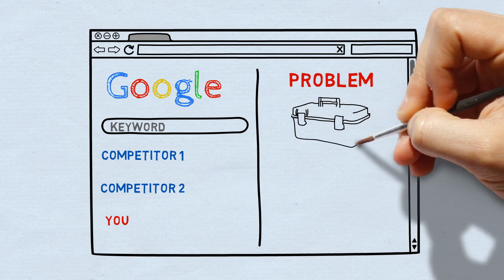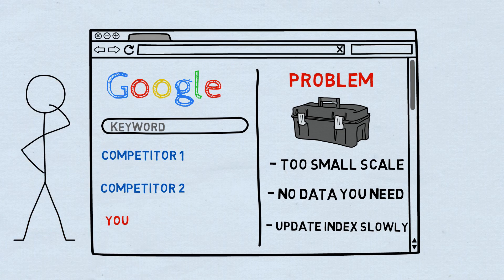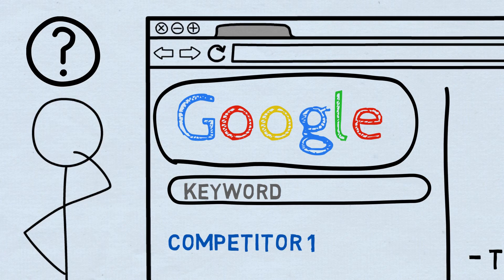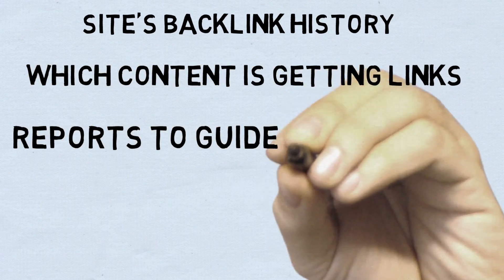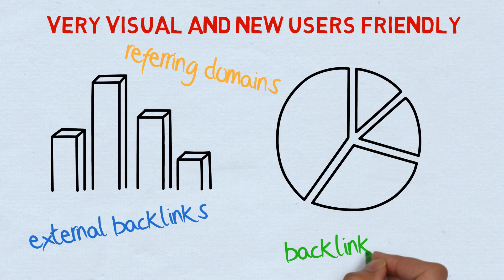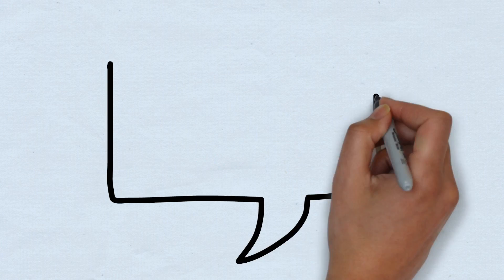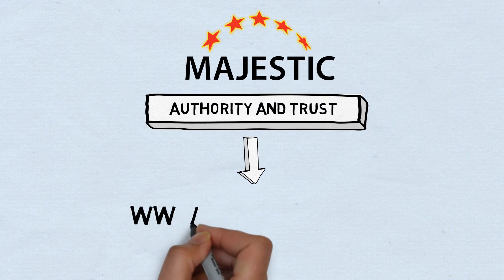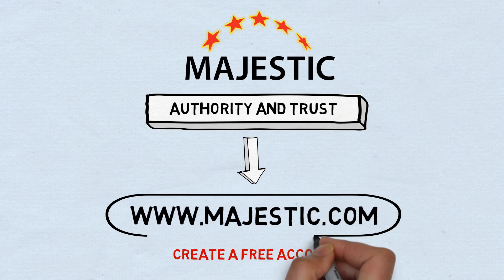An overview of Majestic - animated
In this short animated video you will learn about what Majestic can do for you - from how you can use our data, to how you can find out where your site is ranked in terms of backlinks.
for more tips and tricks!

Majestic surveys and maps the Internet and has created the largest commercial Link Intelligence database in the world. This Internet map is used by SEOs, New Media Specialists, Affiliate Managers and online Marketing experts for a variety of uses surrounding online prominence including Link Building, Reputation Management, Website Traffic development, Competitor analysis and News Monitoring. As link data is also a component of search engine ranking, understanding the link profile of your own, as well as competitor websites can empower rational study of Search Engine positioning. Majestic is constantly revisiting web pages and sees around a billion URLs a day.